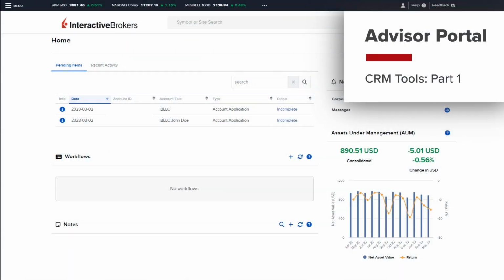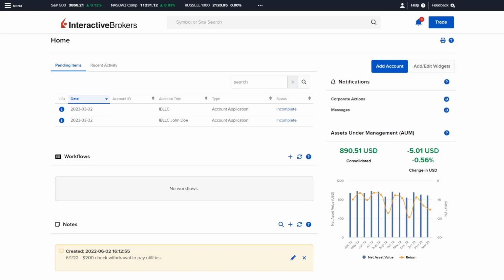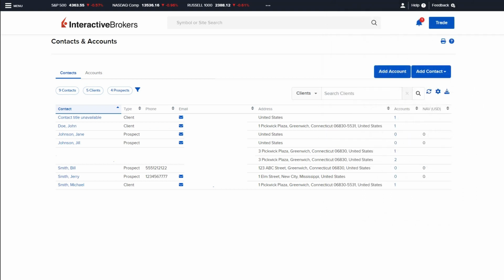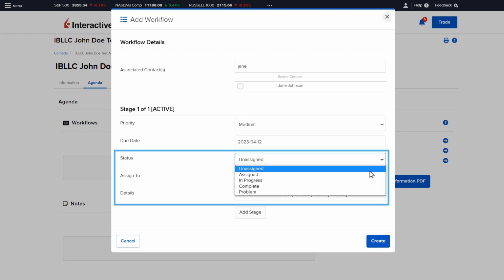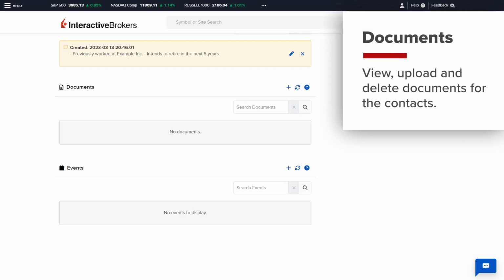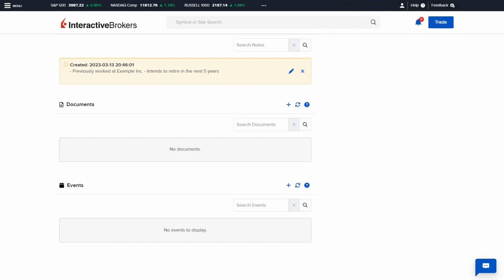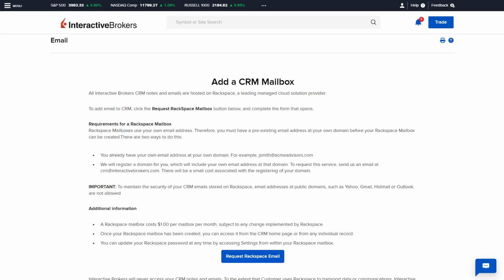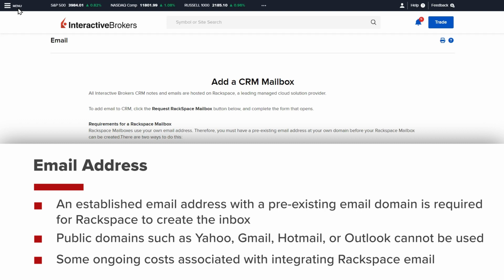CRM Tools: Notes, Workflows, Calendar Events, & Email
The IBKR Advisor Portal offers Financial Advisors and RIAs an integrated suite of tools for Client Relationship Management (CRM) that are designed to help the advisor manage their clients’ and prospective clients’ information from a single platform. This lesson will review creating notes, assigning task workflows, storing documents, tracking calendar events and email integration.